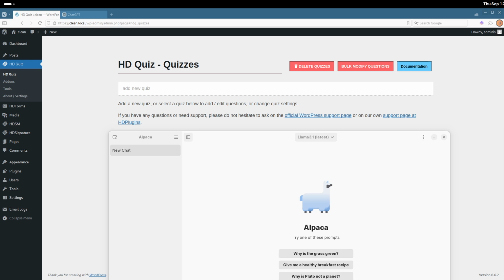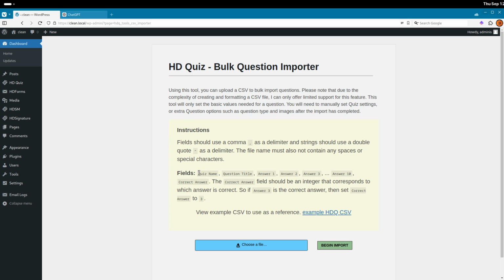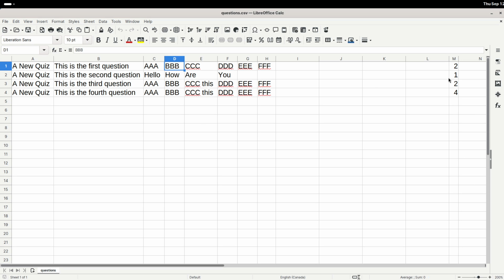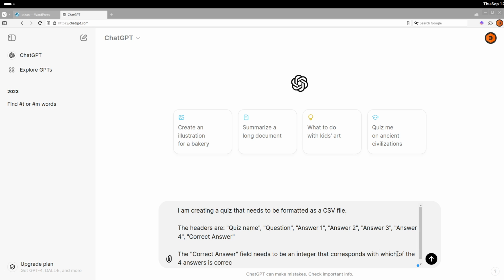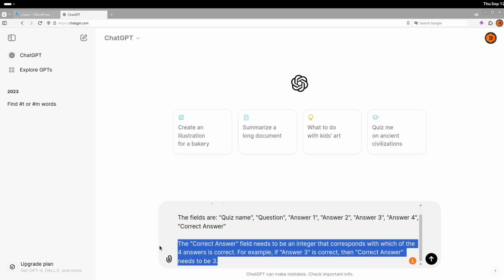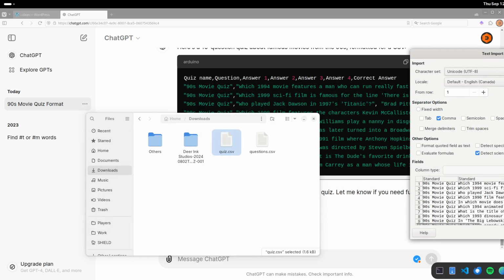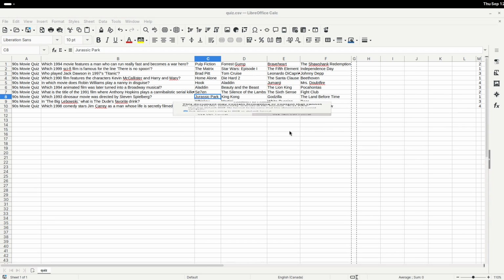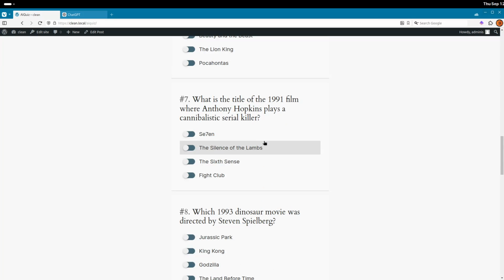How to use AI to Generate Quizzes for HD Quiz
AI doing something actually useful? Awesome!

As always, make sure to check the answers that any AI gives you.

I hope that you can find this useful, even if you do not use HD Quiz, as a way to learn how to better prompt AI with good instructions.

The prompt I used is:
I am creating a quiz that needs to be formatted as a CSV file.

The fields are: "Quiz name", "Question", "Answer 1", "Answer 2", "Answer 3", "Answer 4", "Correct Answer"

The "Correct Answer" field needs to be an integer that corresponds with which of the 4 answers is correct. For example, if "Answer 3" is correct, then "Correct Answer" needs to be 3.

Write me a 10 question quiz about famous movies from the 90s